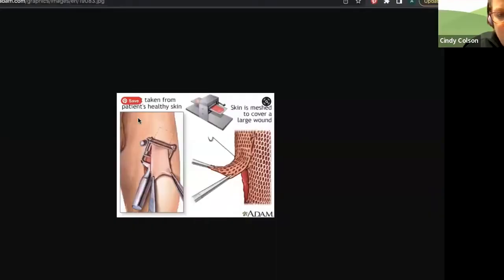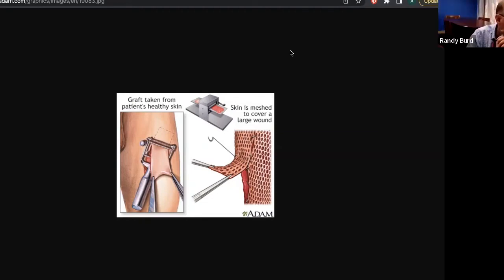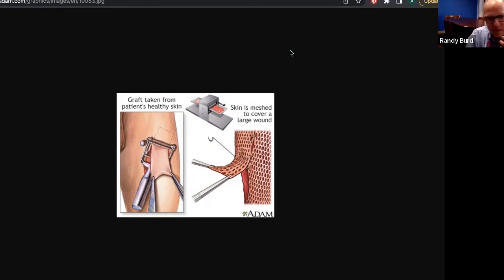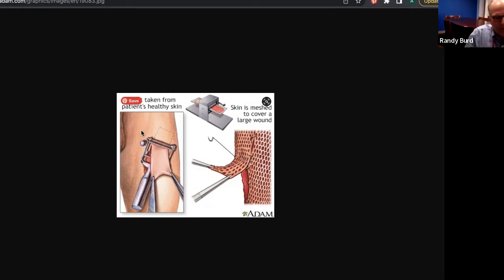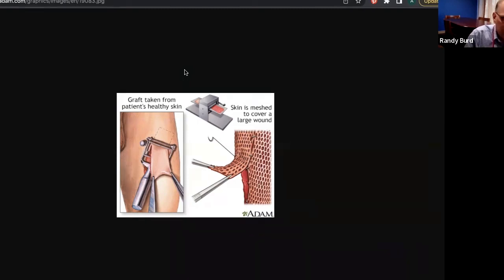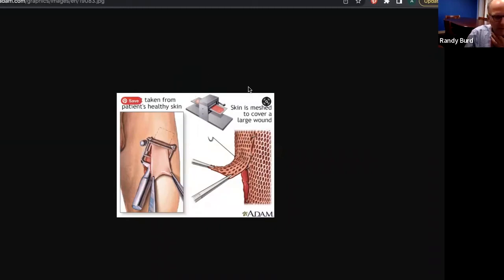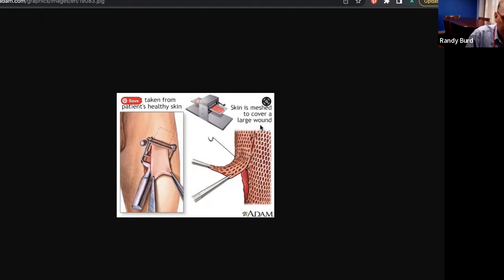BurnCast Episode 7 (Expires 06/07/2024)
Topic: Surgical Options for Burns

 Evaluation Link is located within the BurnCast (at the end!)

 ***YOU MUST PRINT YOUR CNE CERTIFICATE AT THE TIME THAT YOU DO THE EVALUATION***

 Target Audience: Children’s National Registered Nurses

 Objectives:
 1) Discuss the different surgical strategies used for burns
 2) Describe what is skin graft is, why it’s done, and how it’s done
 3) Discuss what is important when providing care to the post-operative burn patient

 Successful Completion:
 1) View entire session
 2) Complete online post-test/evaluation and attestation of completion.

 CNEs will only be eligible for a two year period from the original air date.

 (Expiration date:06/07/2024)
 CNE: 0.75 hours
 Trauma Hour(s): 0.75
 Burn Hour(s): 0.75

 No conflict of interest exists for anyone in the position to control content for these activities.

 Children's National Hospital is accredited with distinction as a provider of nursing continuing professional development by the American Nurses Credentialing Center's Commission on Accreditation